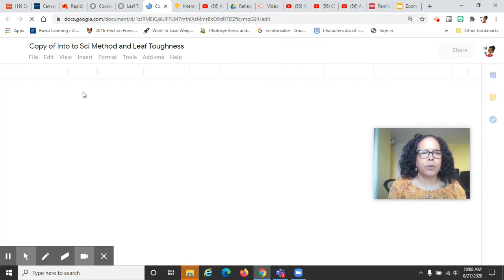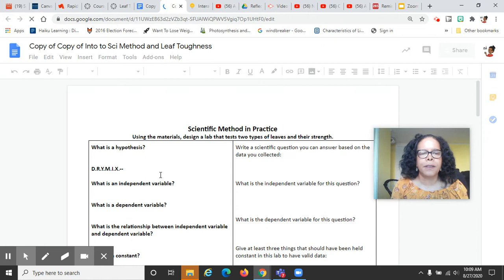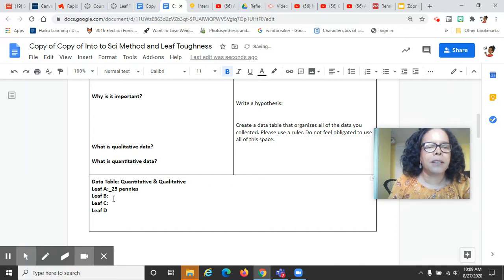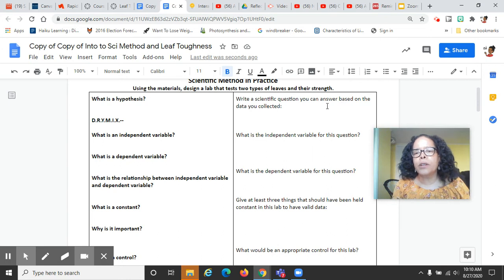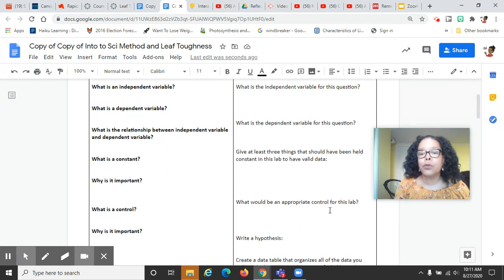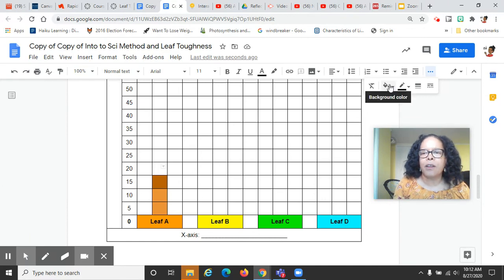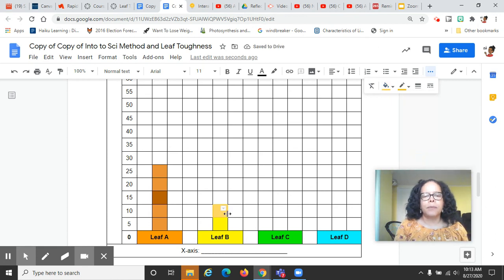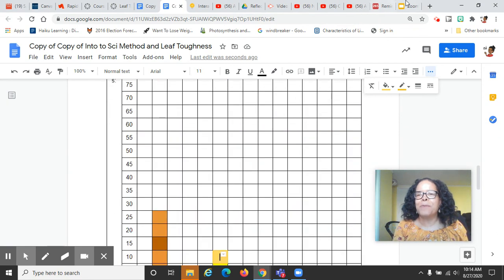Leaf Toughness lab